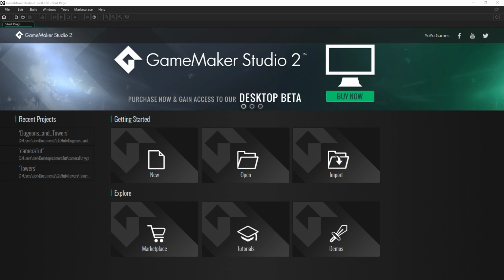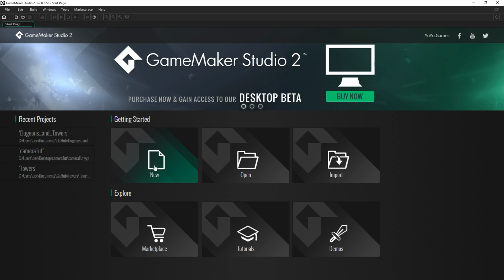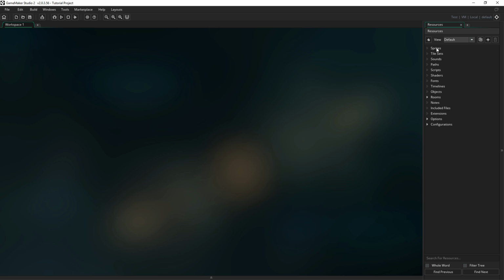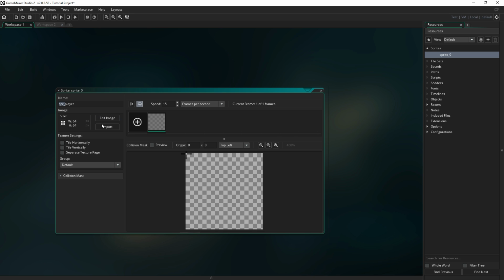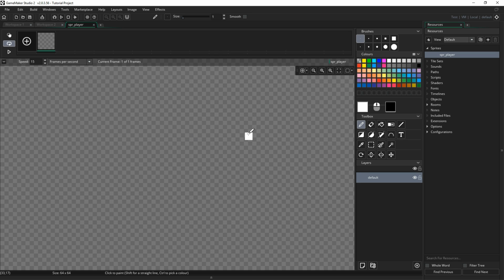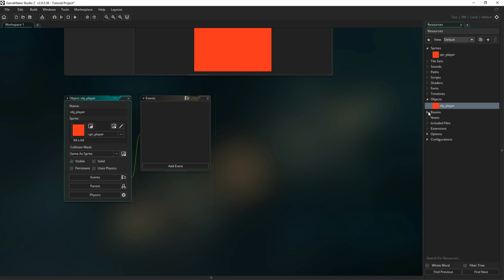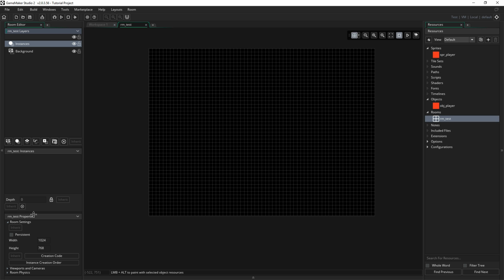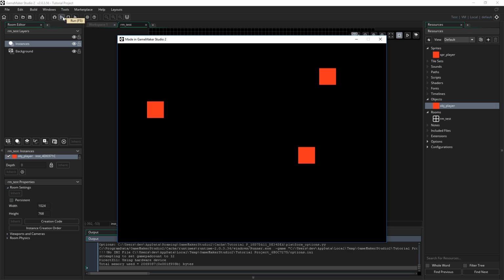Game Maker Studio 2: E001 - Getting Started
New to Game Maker Studio 2?  Here's a getting started tutorial to help you through the basics.